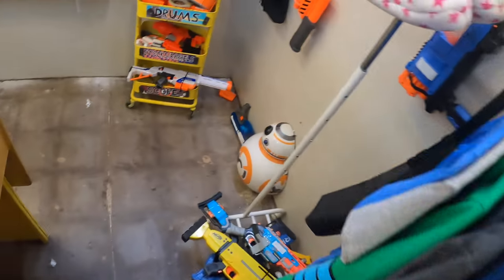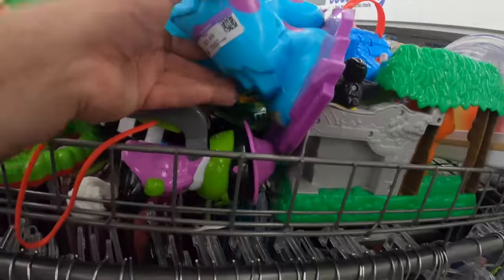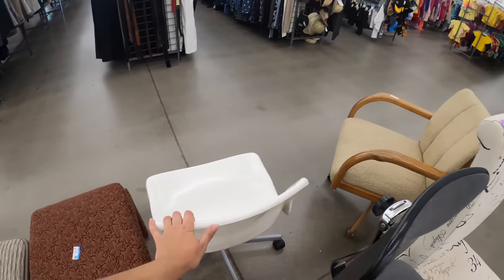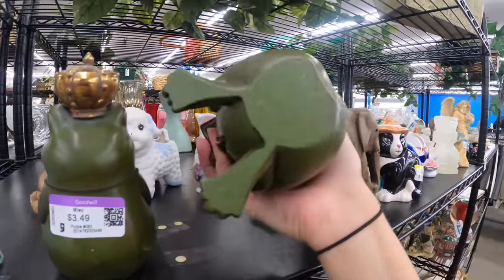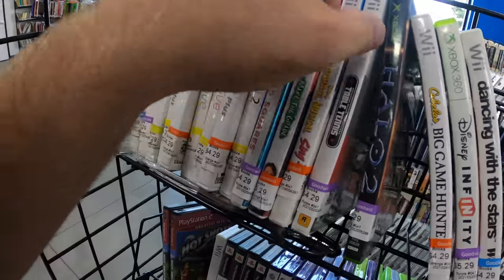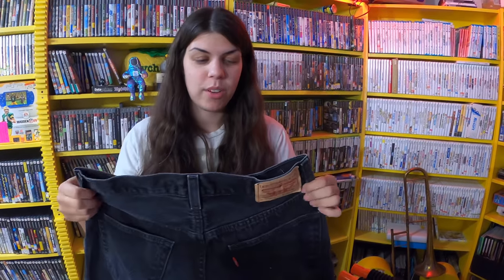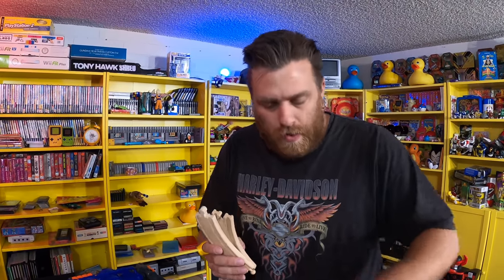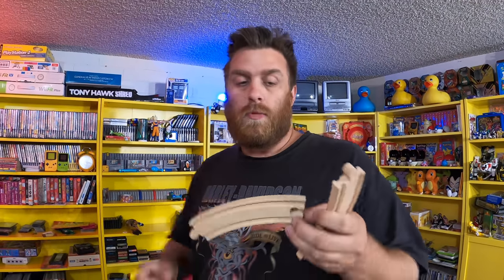We Will Make Money Off This Box | Antique Mall | Work Live Thrifting